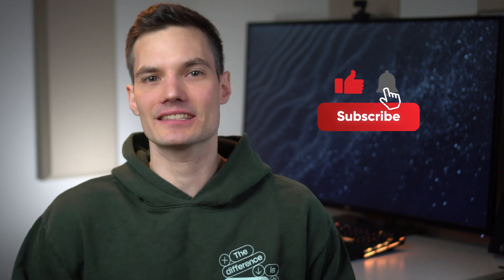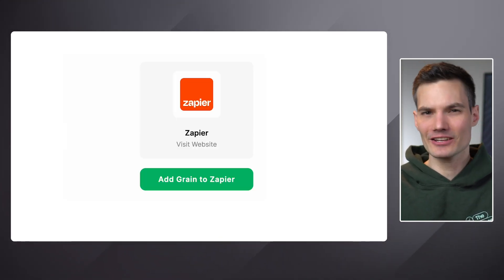AI Tools That Will Change Everything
Discover the top AI tools that are revolutionizing industries and will change the way we live and work. From machine learning to natural language processing, these tools are truly game-changers. Stay ahead of the curve and learn all about the latest advancements in AI technology in this video!